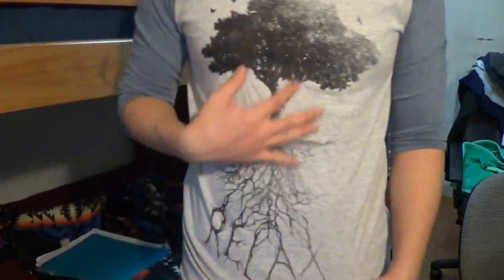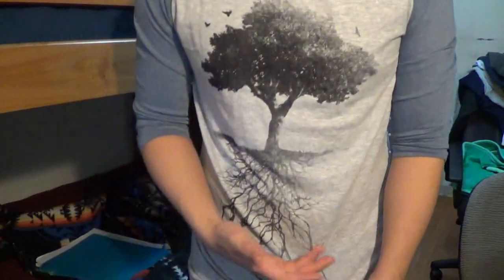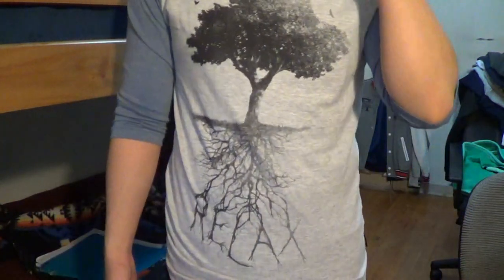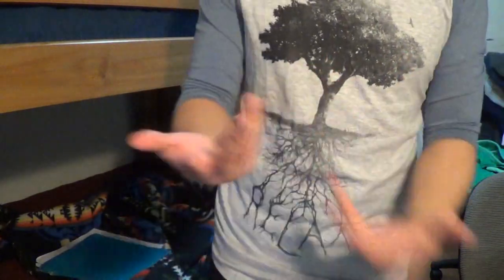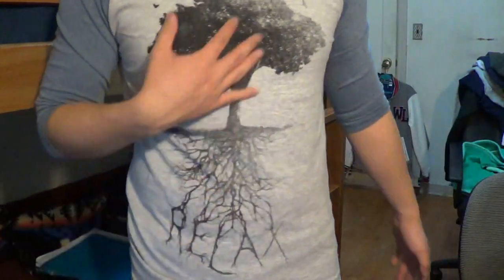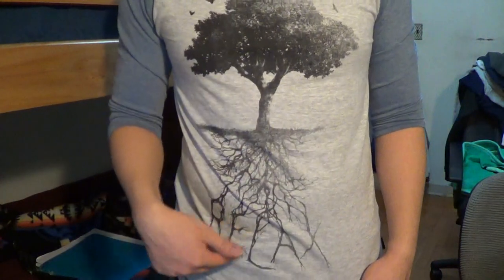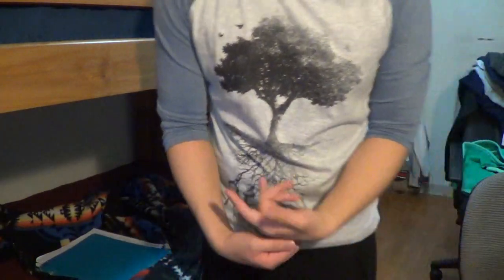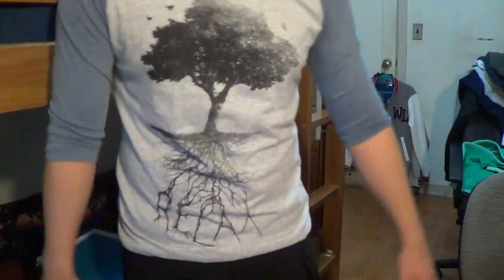Bought A Light Spotted Blue/Indigo (No Idea) Graphic Tree Printed Baseball Tee At Cotton On :)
I'm Just An Asian Guy That Loves Fashion & Expresses My Opinions/Style/Views About Fashion :)

*I try to upload as frequently as possible, so I apologize if I don't upload asap. After all, making these videos is for the sake for all of you =)*

*If you want to ask me a question about fashion, non fashion related, ask away :). i like to respond asap to my viewers/fans/subscribers as much as possible :). due to college, i am not able to make as much videos as i use to but i still try my best to keep making :)*

*For Your Plndr, Brick Harbor, & Karmaloop Purchases, Use My Rep Code: LegendaryFashionGuru For Discounts On Your Purchases :), I Appreciate It A Lot :)*

Kik: LegendaryDancer
Skype: LegendaryDancerMarc
Wechat: LegendaryDancer